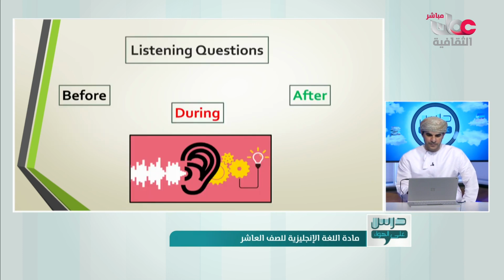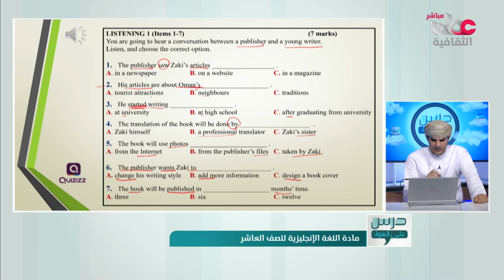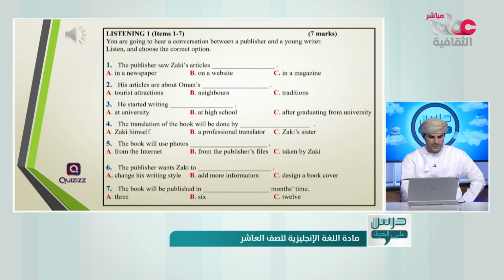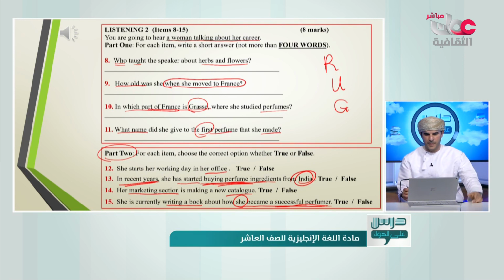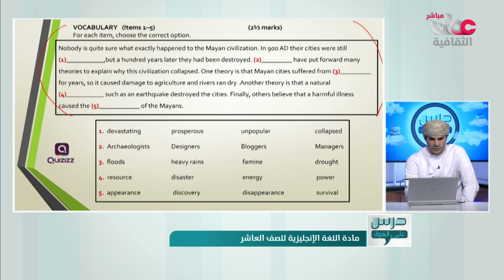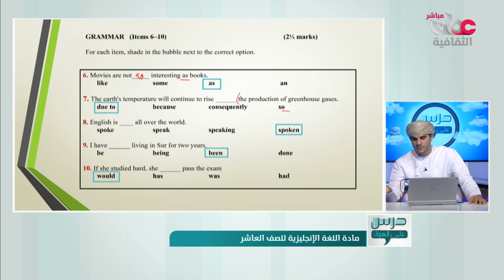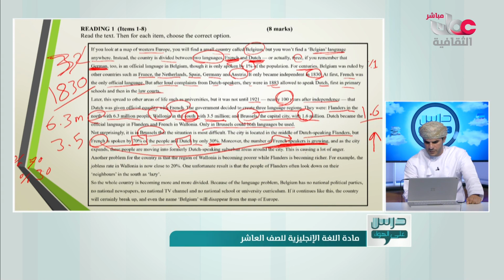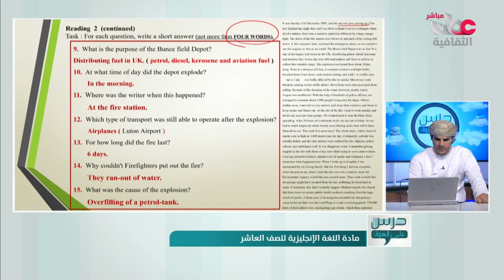درس على الهواء | مادة اللغة الإنجليزية - الصف (10) - الأحد 23 مايو 2021